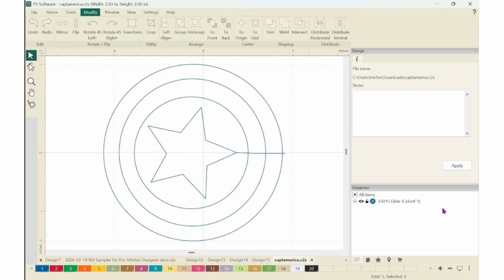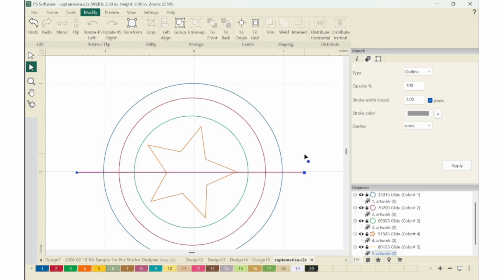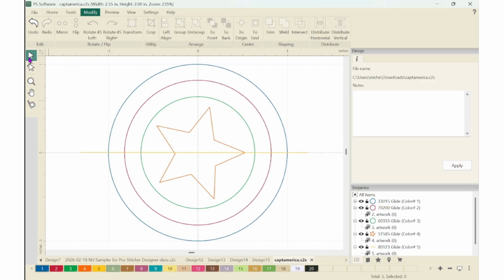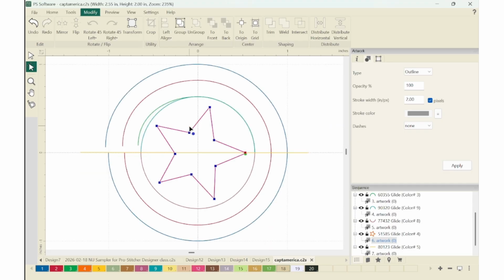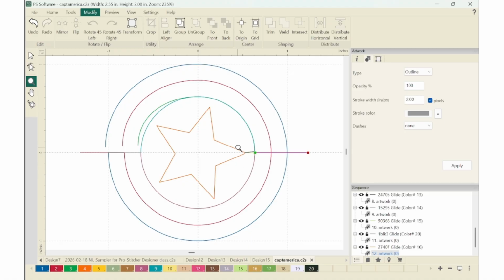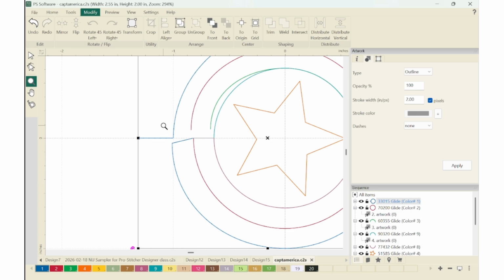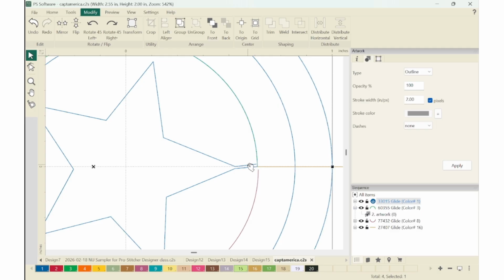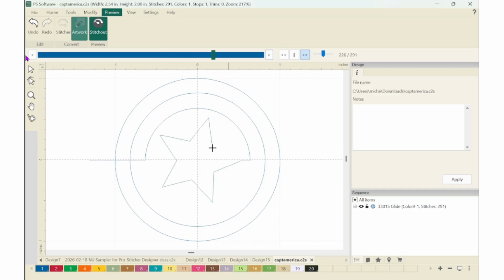Making Closed Shapes into an E2E with Pro-Stitcher Designer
Lesa was trying to connect circles and a star to make a Captain America shield E2E. This video will show how to think through the design path, break up the closed shapes and then connect the unclosed lines so that they will stitch out in one pass.